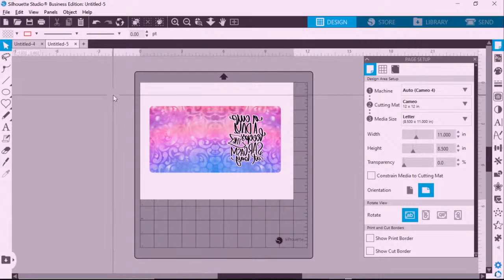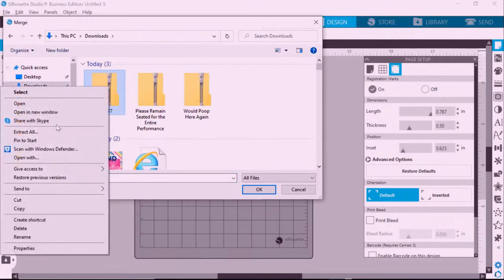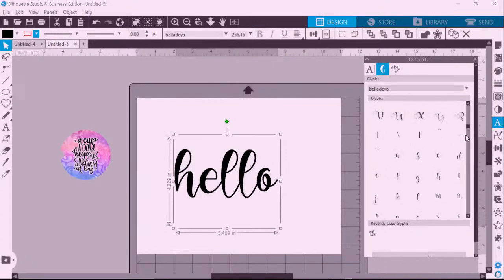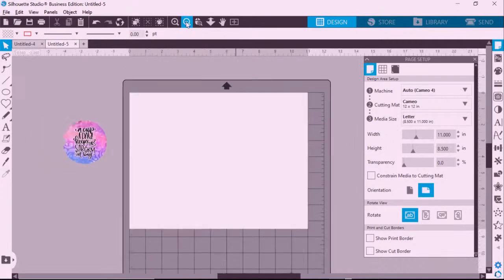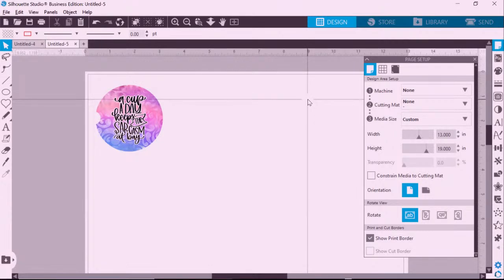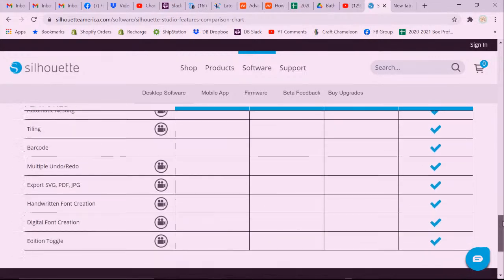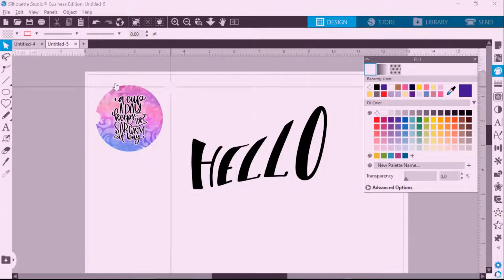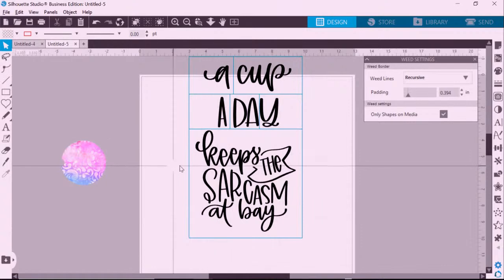Silhouette Loves Sublimation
Silhouette Studio is a surprisingly robust software that is a great option for beginners learning to design for Sublimation. In this webinar we'll talk about what Silhouette Studio is, as well as different ways you can use Silhouette Studio for Sublimation. We'll also cover a variety of features and tools that you are sure to enjoy and we'll leave you with some words of wisdom that you can use to continue your exploration of Silhouette and Sublimation.